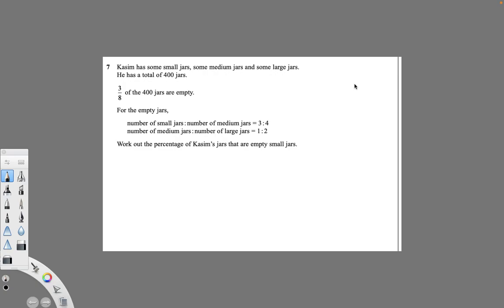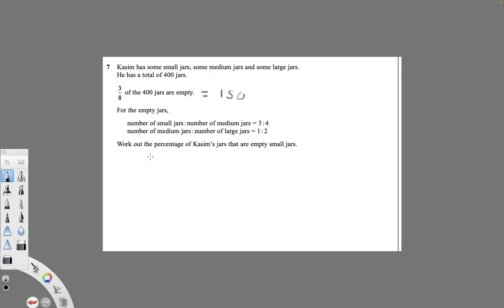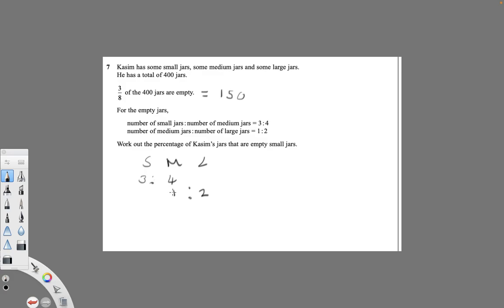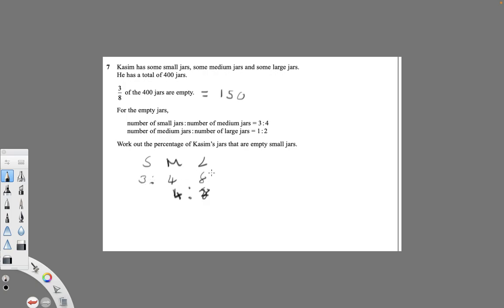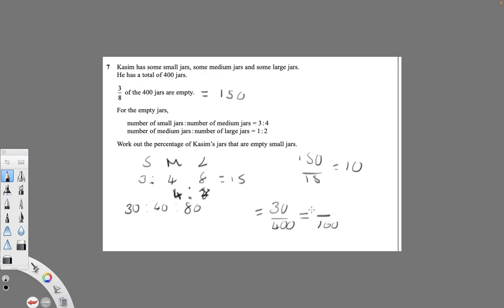June 2024 Pearson Edexcel GCSE (9-1) Mathematics (1MA1) Q7